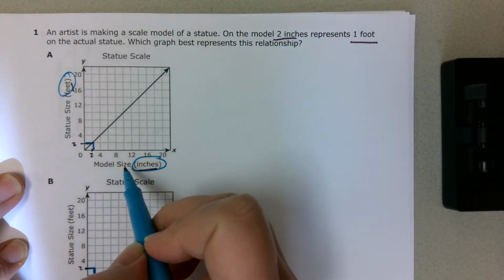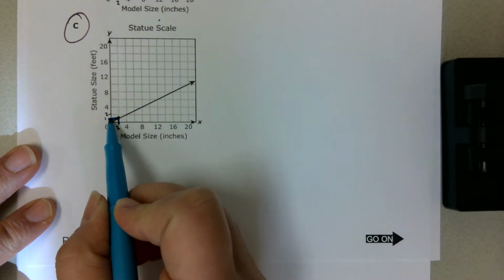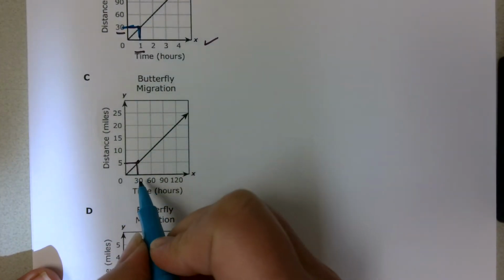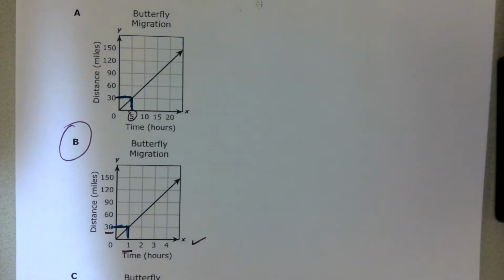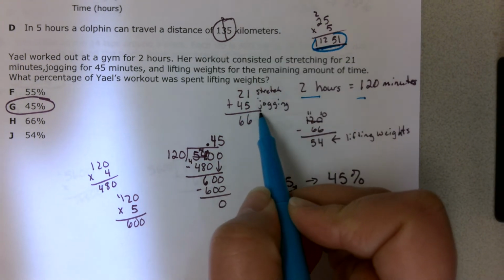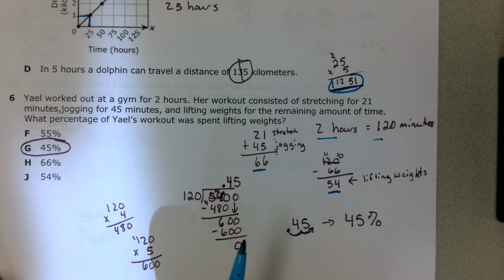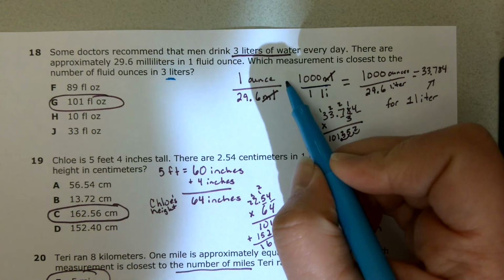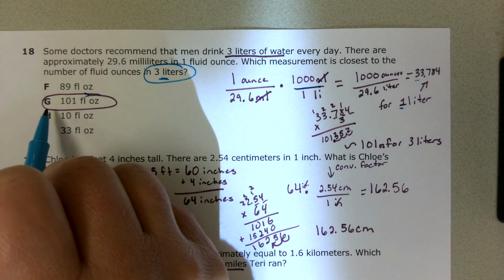Unit 3 Test Review 7th Grade Math